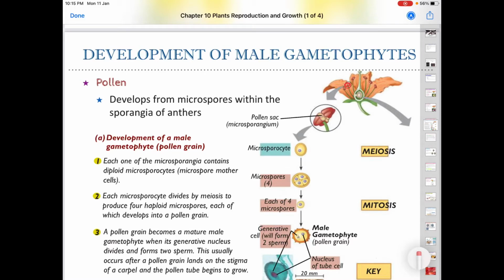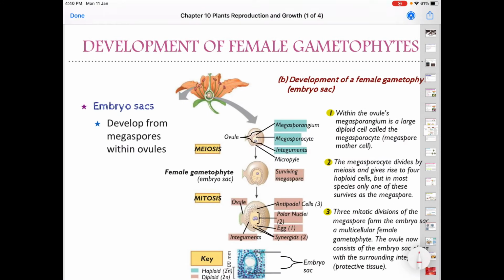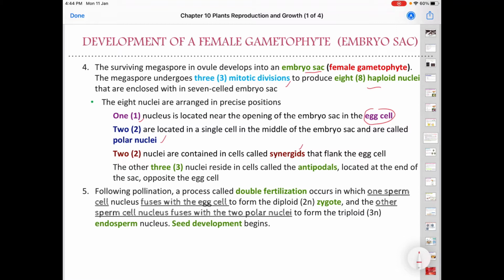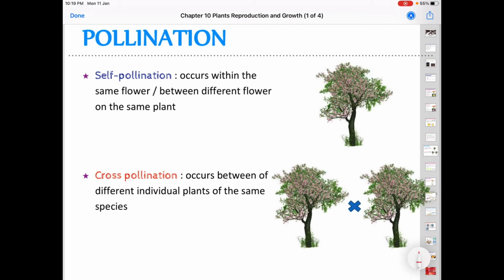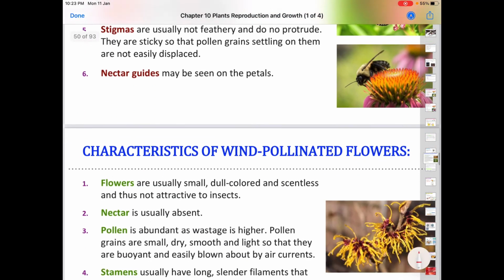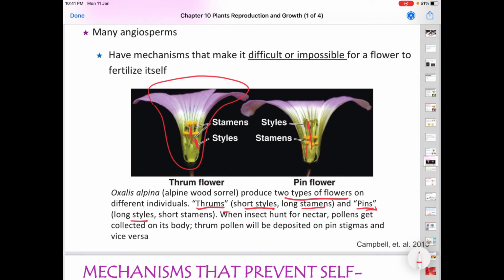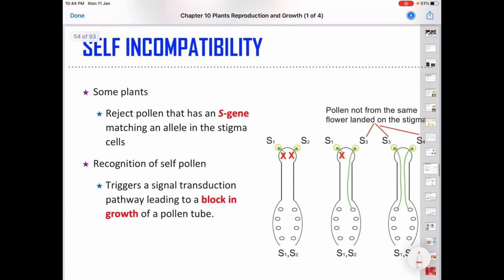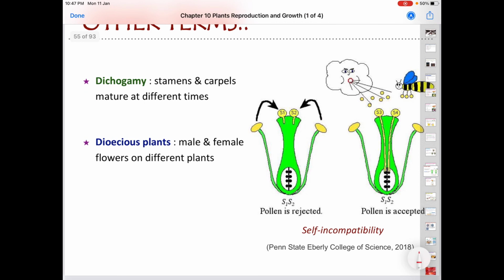Chapter 10: Plant Reproduction & growth (Part 3)